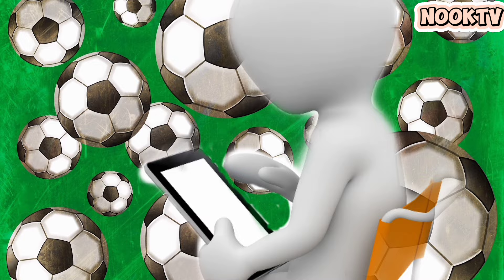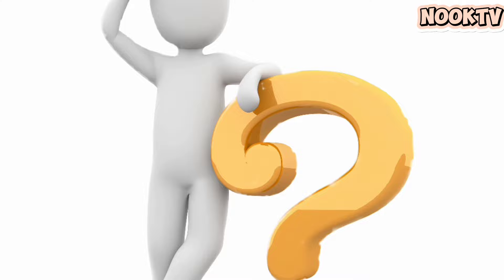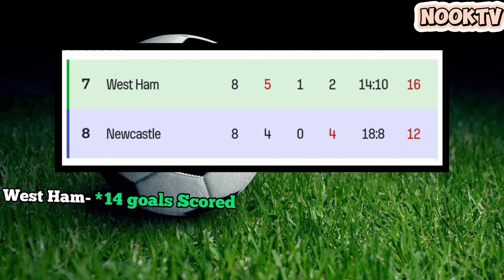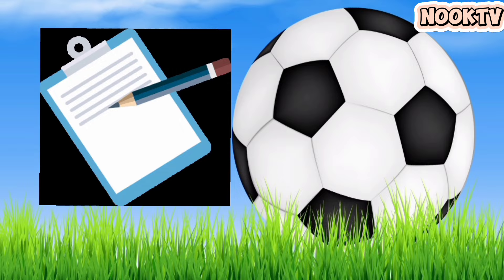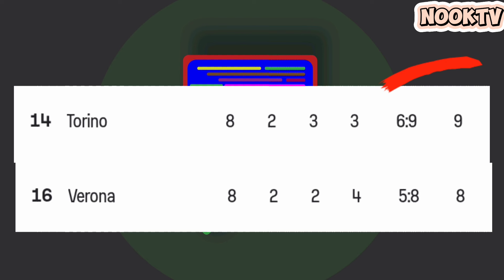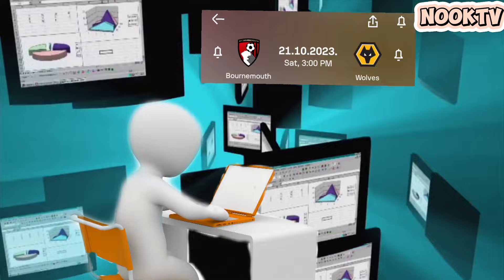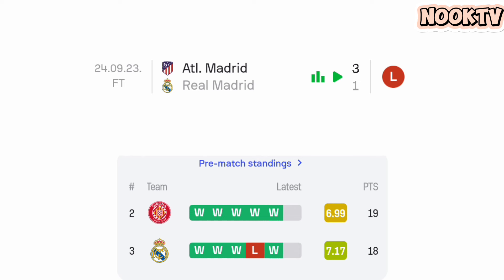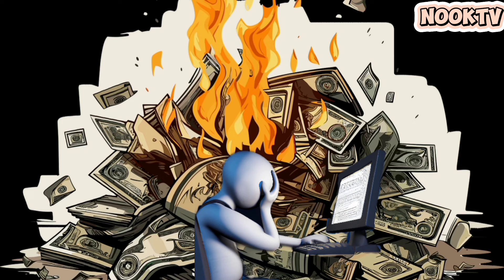Uncover Hidden Insights: How to Analyze Football Form for Betting Success🤑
Football Betting Strategies and tips- Analyzing Form. Betting on football matches.  Soccer betting Strategy for beginners.

In this video, I will be sharing my opinion about how to analyse football matches in term of the goal betting market and straight win betting to achieve regular success with Football Betting. Soccer betting systems.